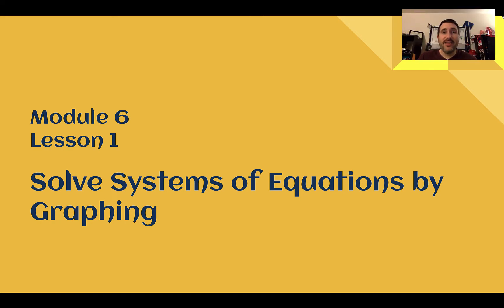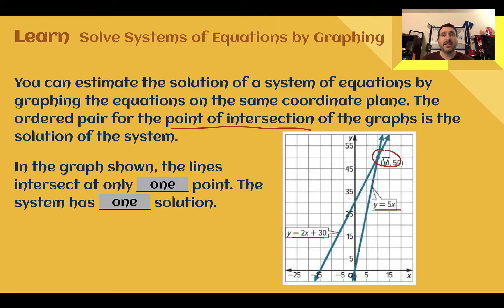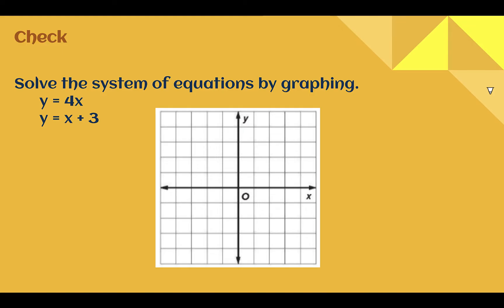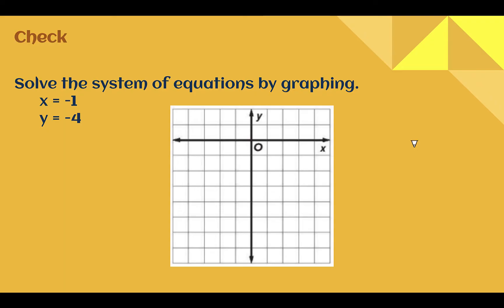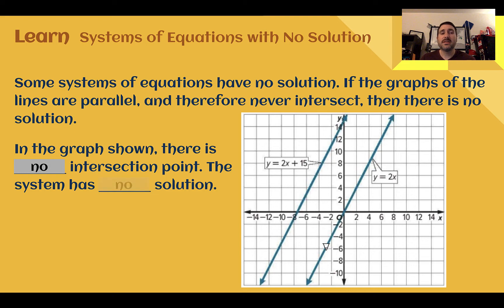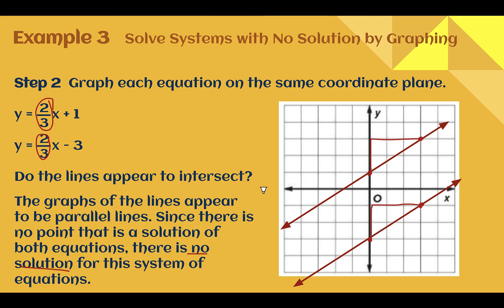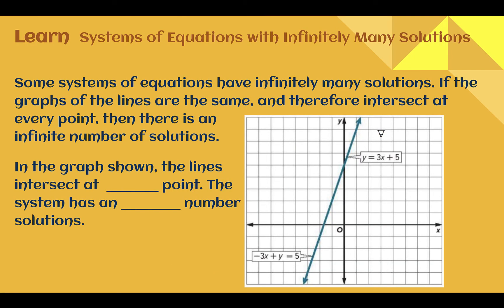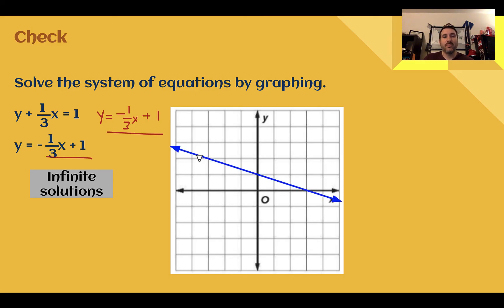8th Grade Module 6 Lesson 1 – Solving Systems of Equations by Graphing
What is a system of equations? What does the solution mean? How can you solve them by graphing?